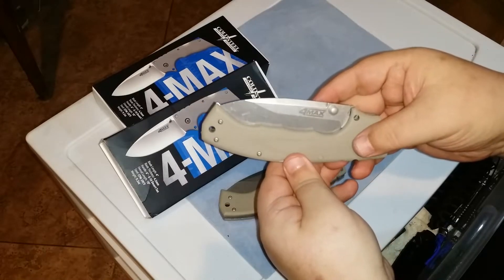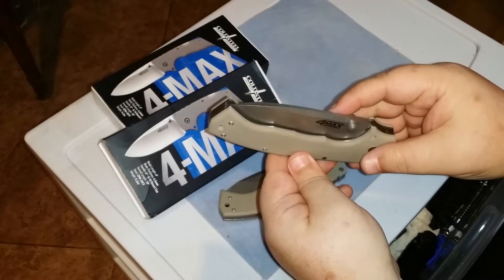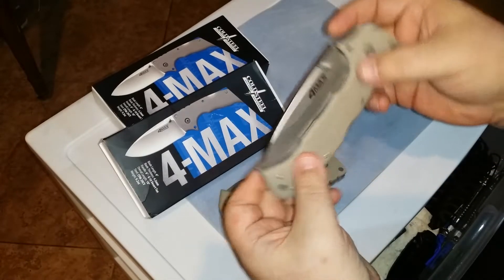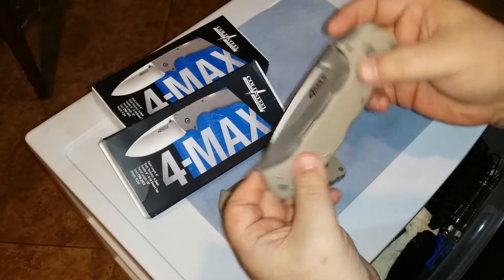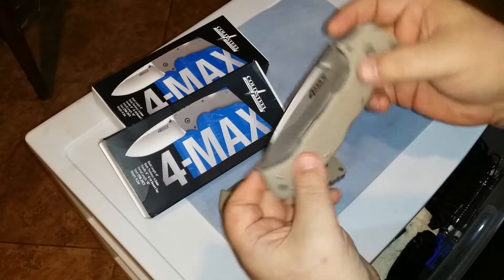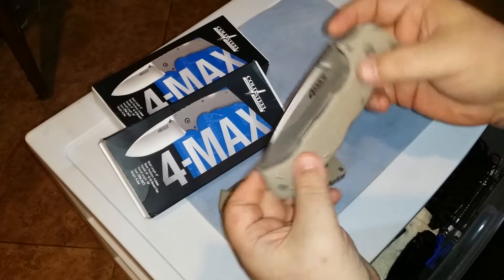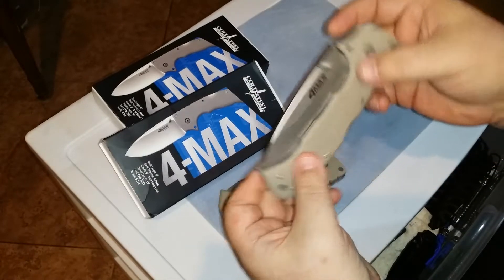Super Important Cold Steel 4-Max Update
Cold Steel got back to me and Blade Forum!